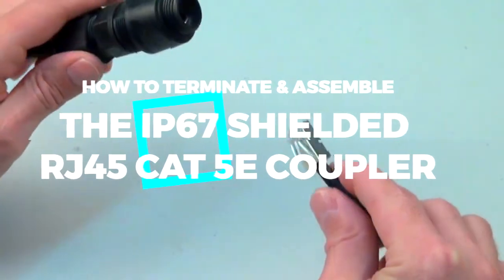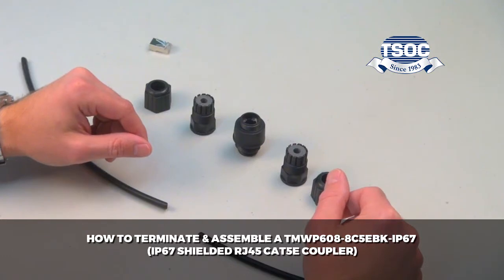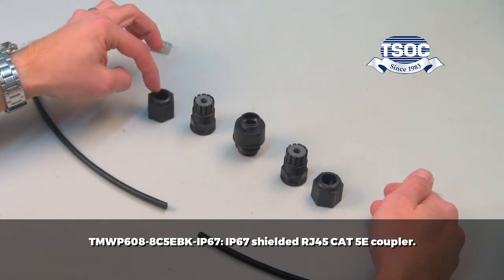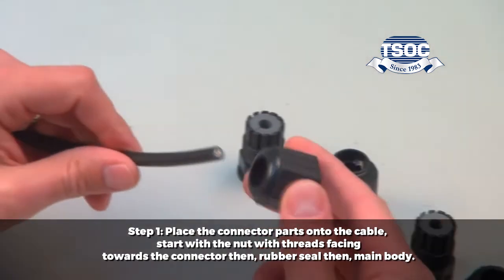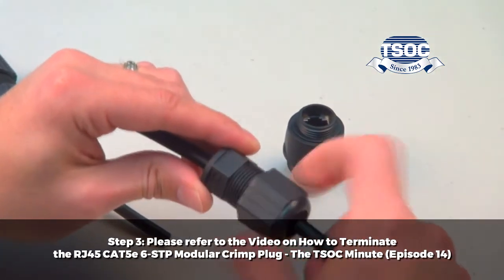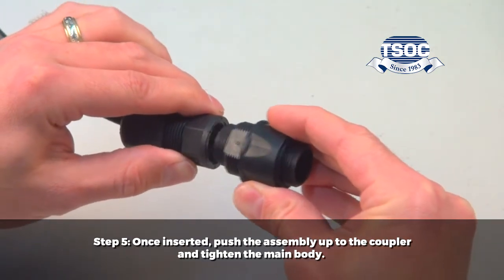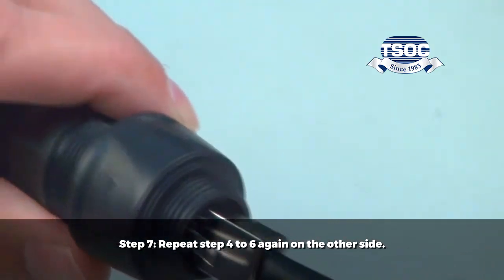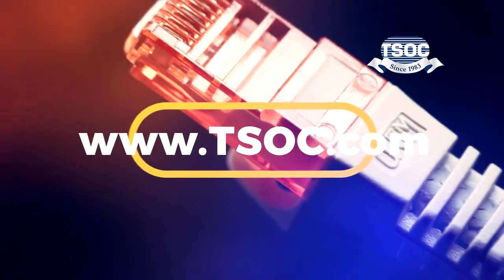The TSOC Minute™ - HOW TO TERMINATE & ASSEMBLE AN IP67 SHIELDED RJ45 CAT-5E COUPLER